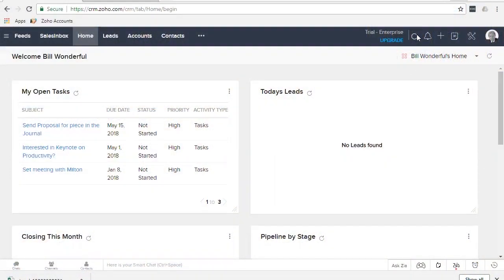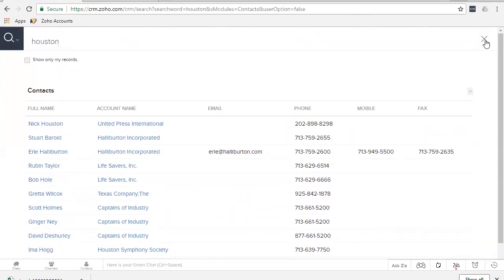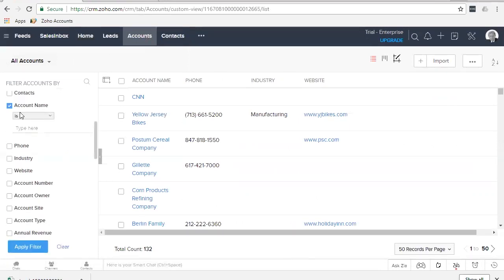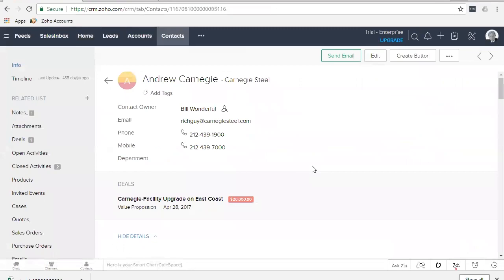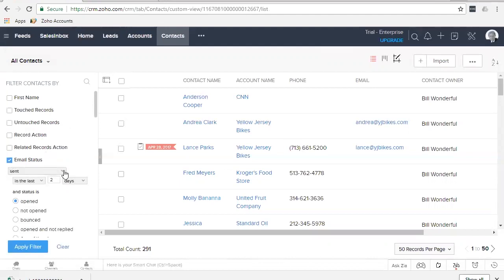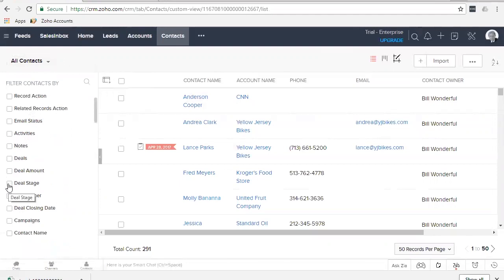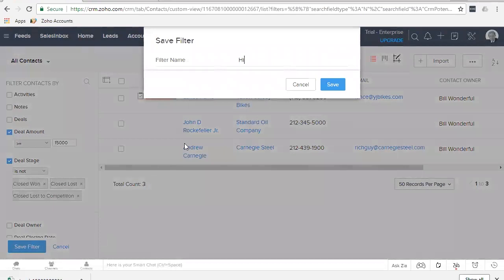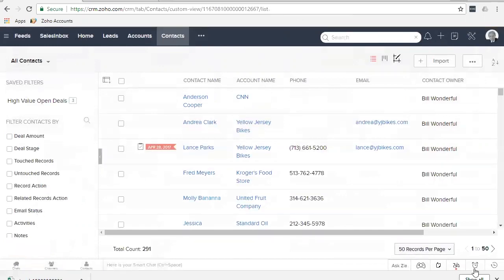Zoho CRM Quick Tip: Searching your database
I show you how to quickly search your database for what you are looking for. We start with simple searches and move to the more advanced/complex searches. I cover finding records with Open, Won or Lost Deals. You can also see how to locate records with bounced emails.